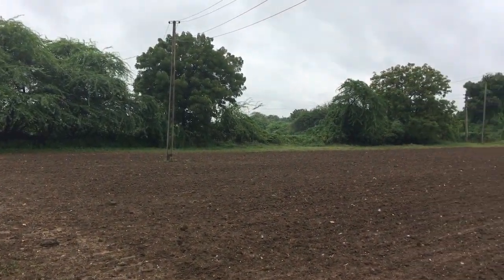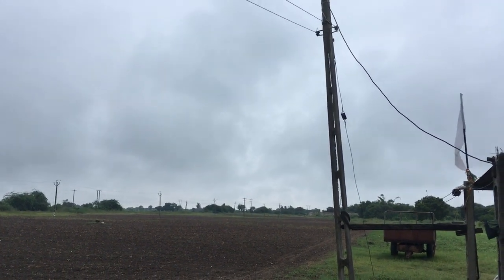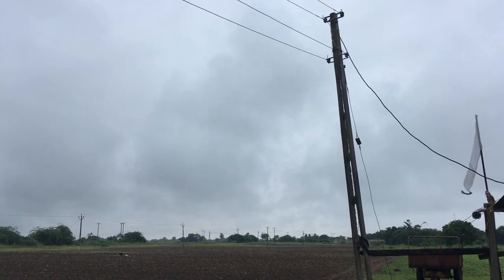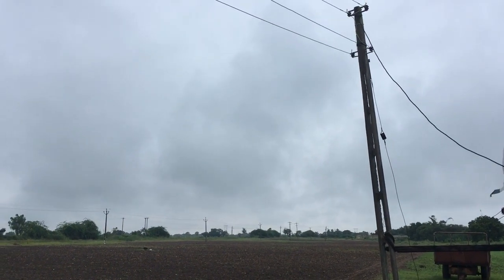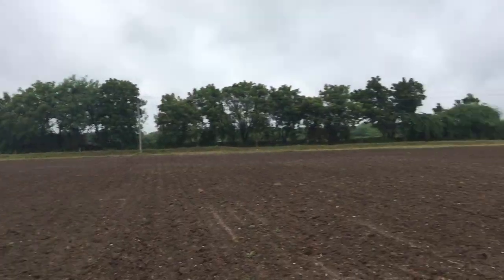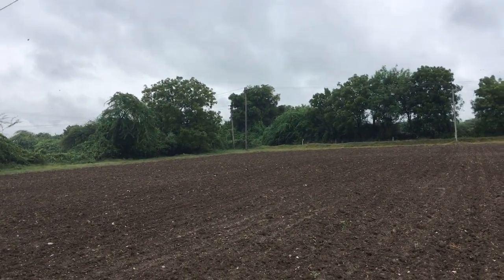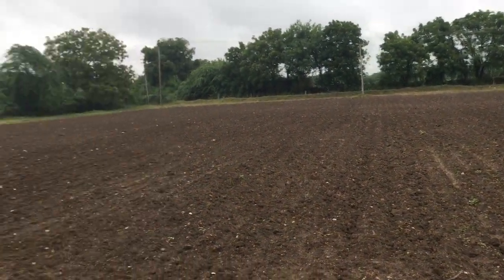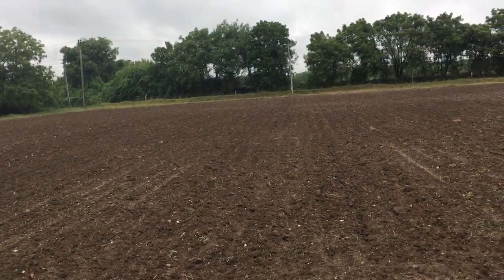Farm seeding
Farm seedinh